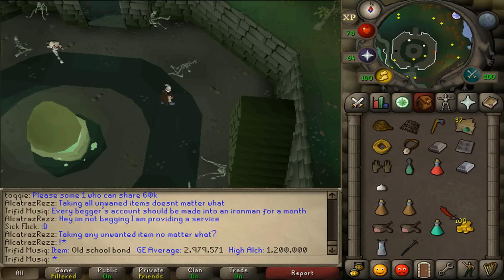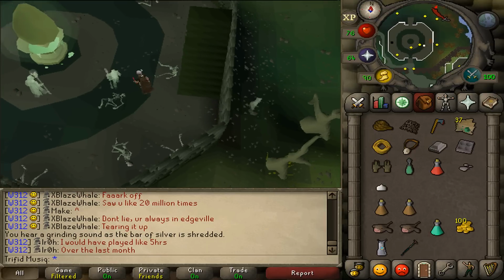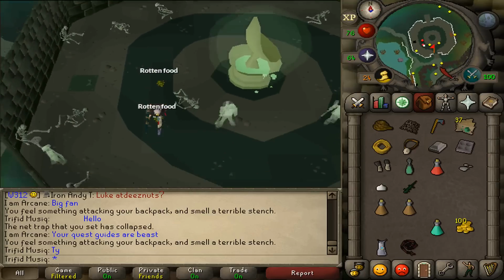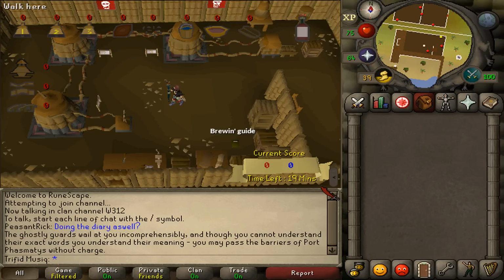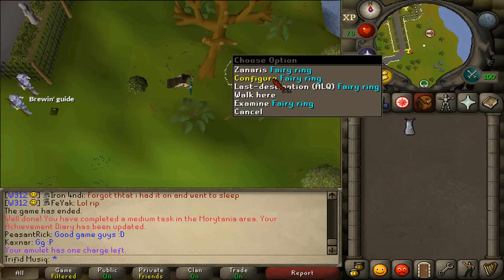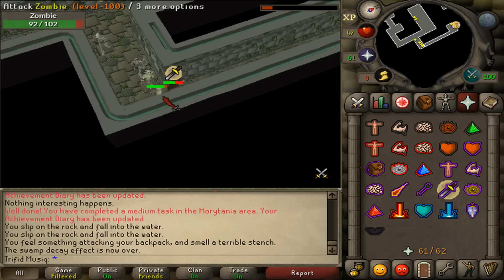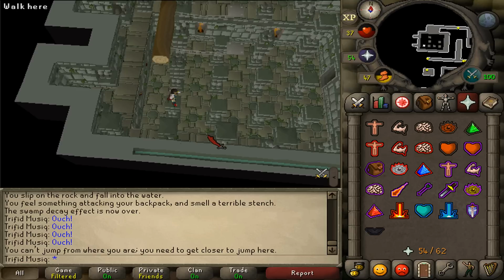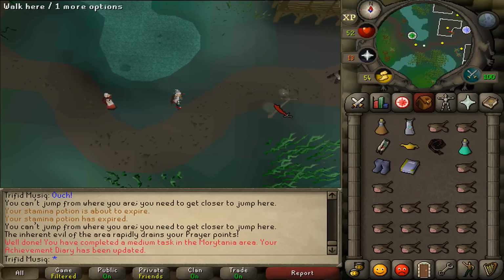[OSRS] Morytania medium diary guide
Items: 1 rope, 1 small fishing net, any axe
- 25 ecto-tokens on 10 with a ring of charos
- Ghost speak amulet
- A steel bar, an ammo mould
- slayer gloves if you’re using melee
- Ectophail
- Restore potion, a silver bar and a garlic

- Weight reducing armor only and 2 stamina potion
- A friend or alt to play a game of trouble brewing with you
- Something to do while you wait for 20 minutes for the game to be over
- A weapon to kill a cb 49 and 100

- A slayer ring(1) OR a teleport to the haunter mine (fairy ring BIP+50agil) with food, a prayer pot and 100gp to access the bank before entering the lair.
- 3 teleports to fairy rings

Quests: Cabin fever, dwarf cannon, ghost ahoy, rum deal, Tarn’s lair mini-quest and partially in aid on the myreque until you’re taught how to make a guthix balance potion.

Skills: 22 herb, 29 hunt, 35 smith, 40agil, 40cook, 42 slay and 45 wc

Runescape  quest guide walkthrough with live commentary in the Oldschool servers 07scape / 2007 rs